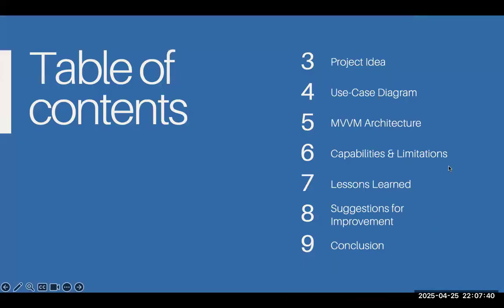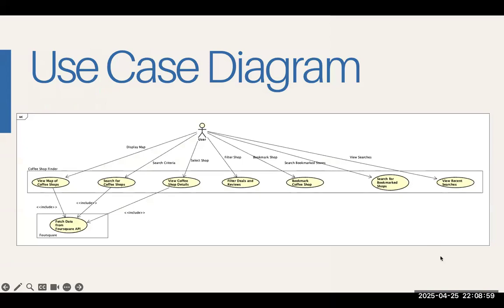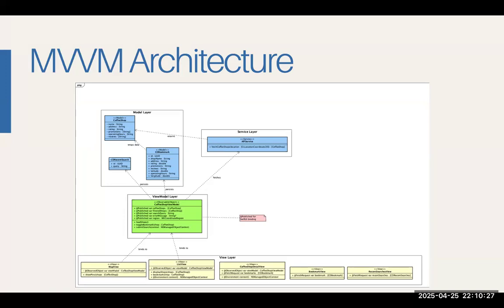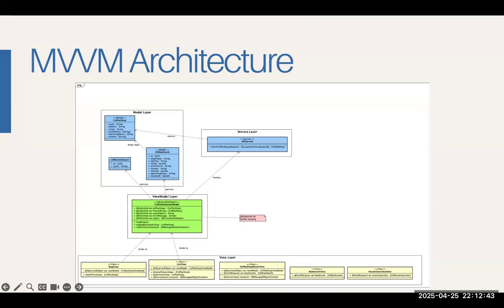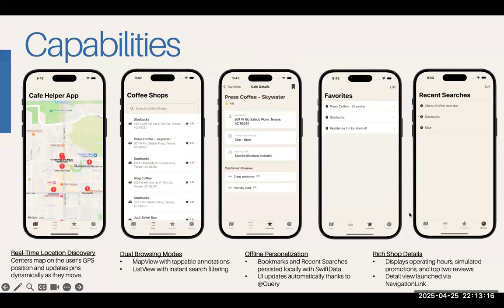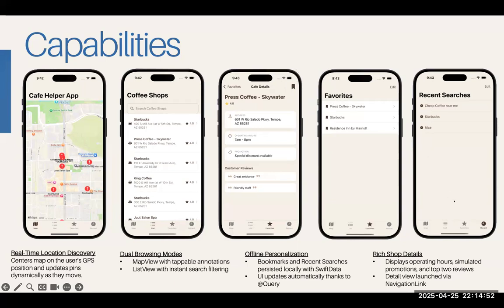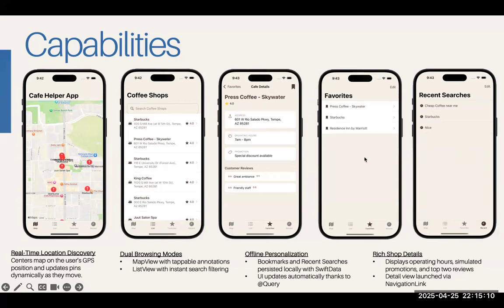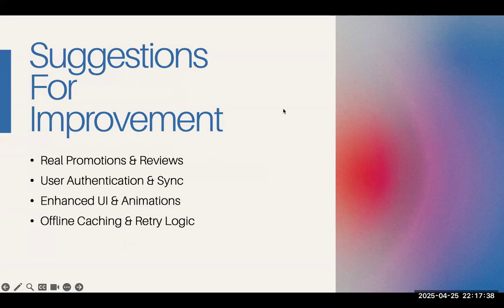CSE335 - Cafe Helper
Final Technical Presentation for Cafe Helper as part of CSE335

Presenter: Harsh Kumar